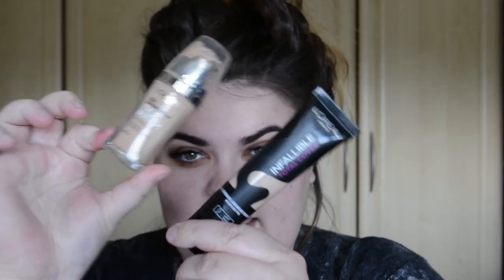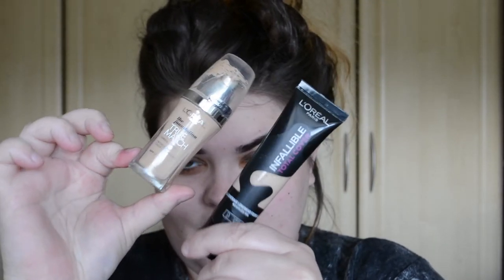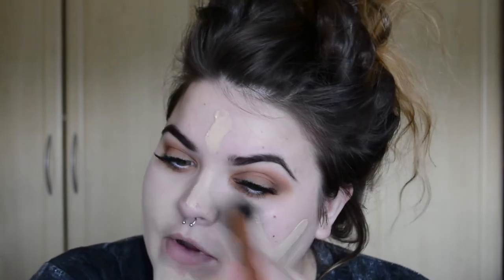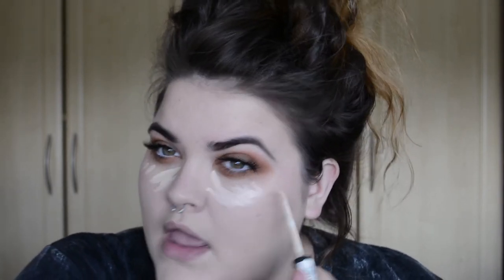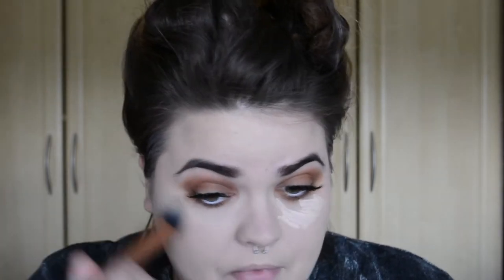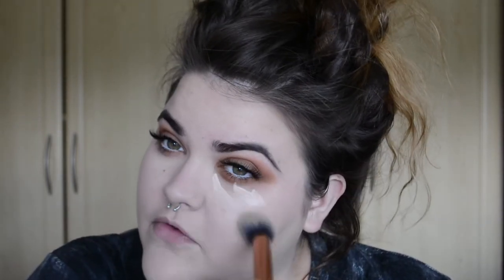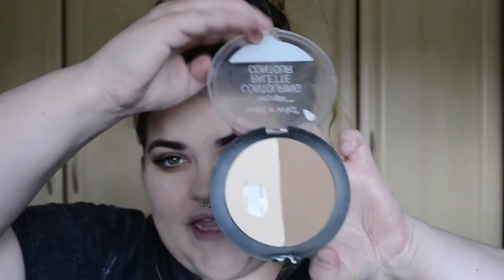My Basic Full Coverage Affordable Foundation Routine | Megan Burke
OPEN ME

If you have any suggestions for videos etc please let me know.

Products used :

NYX Photo Loving Primer ‘Clear’
L’areal True Match ‘Golden Beige’
L’areal Infallible Pro Coverage ‘Light Sand’
Collection Lasting Perfection Concealer ’01 Fair’
Wet n Wild Mega Glow Contour Palette ‘Dulce De Leche’
Maybeline Fit Me Blush ‘Light Mauve’
Sleek Highlight Palette ‘Solstice’
Makeup Revolution Oil Control Spray

Have you seen my last Makeup Tutorial ?

Have you seen our last Cover?